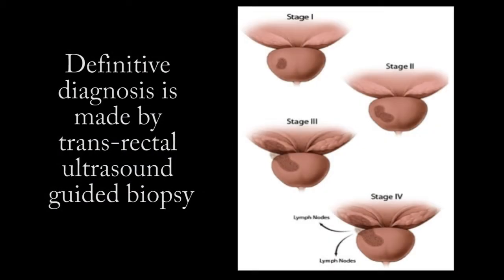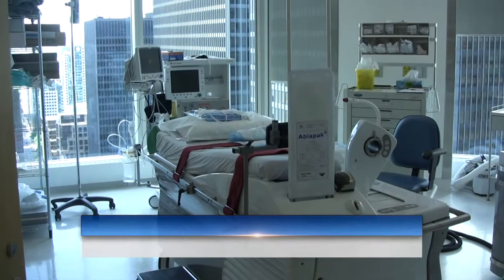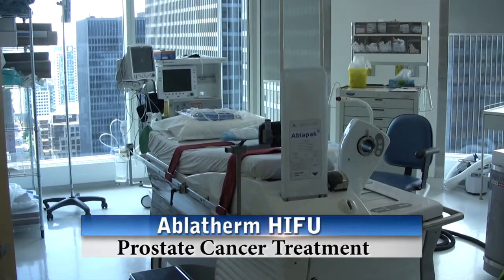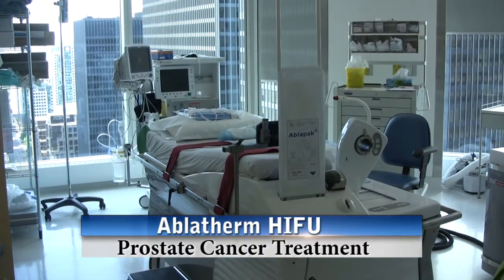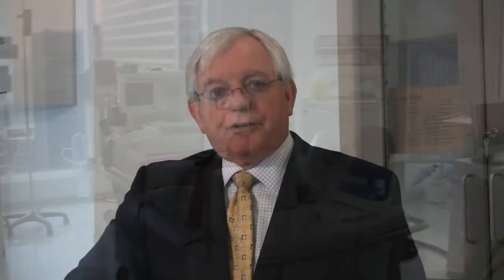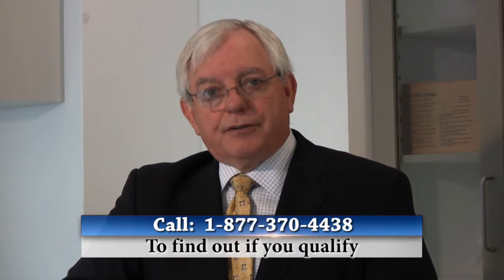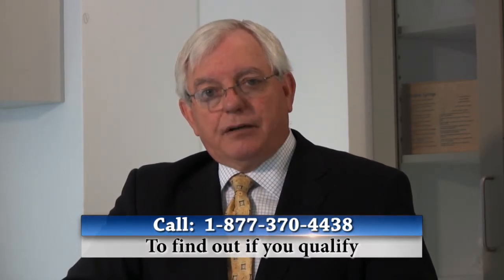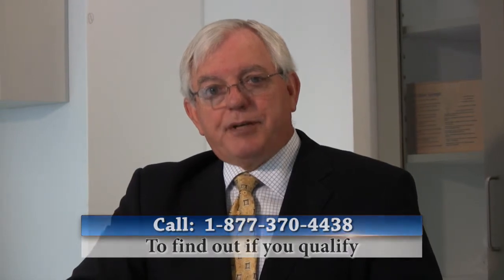Prostate Cancer Diagnosis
Men over the age of 50 should get regular screening for prostate cancer, as the risk of getting prostate cancer increases with age.  Prostate cancer is the number one cancer affecting men in North America.  A PSA - Prostate Specific Antigen test is one tool used for the early diagnosis of prostate cancer.

To confirm a diagnosis of prostate cancer, a trans-rectal ultrasound guided biopsy is needed.  The examination of the prostate tissue will determine the Gleason score.  This will provide the degree of the agressiveness of the disease.  Prostate cancer can be one of four stages: T-1 through T-4, depending on the extent of the disease.